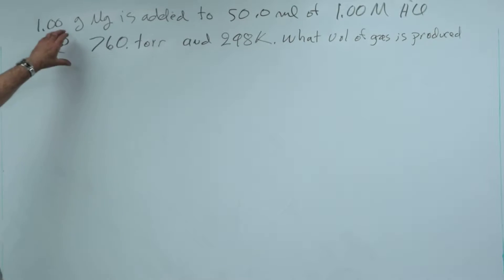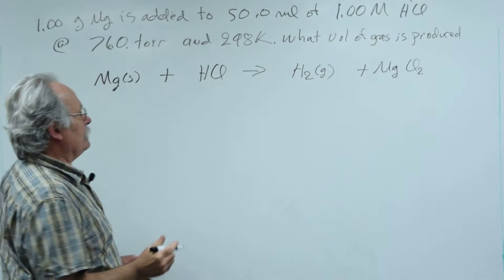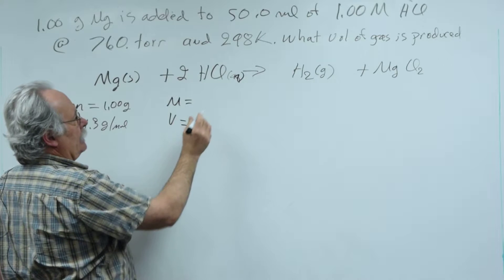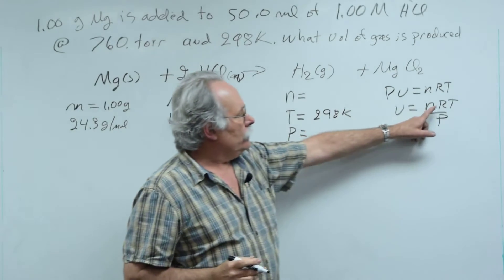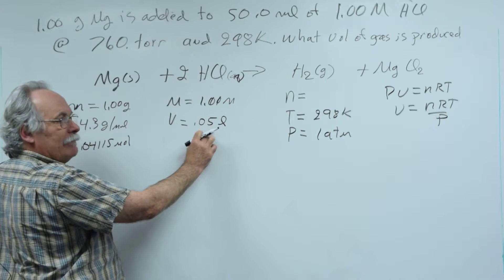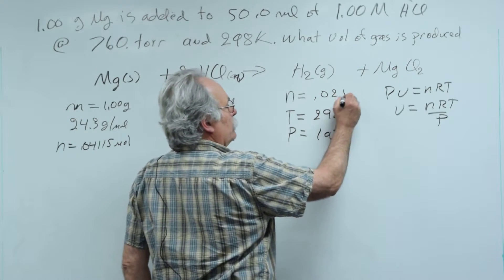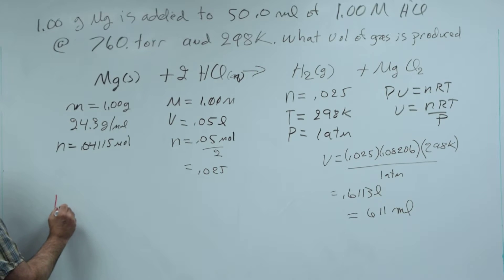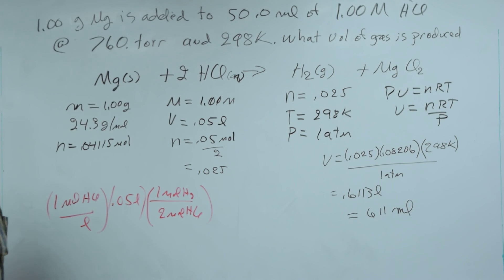10 2 gas stoich